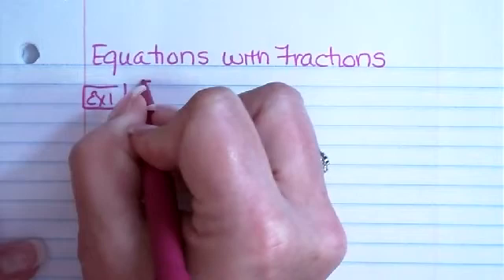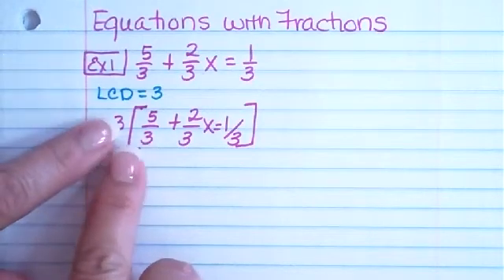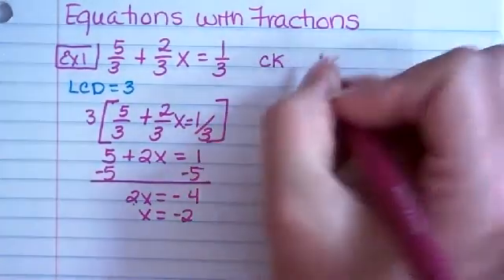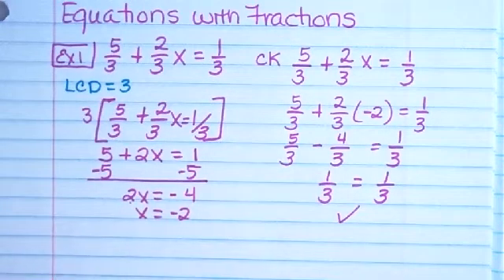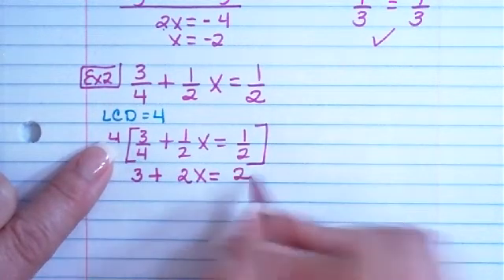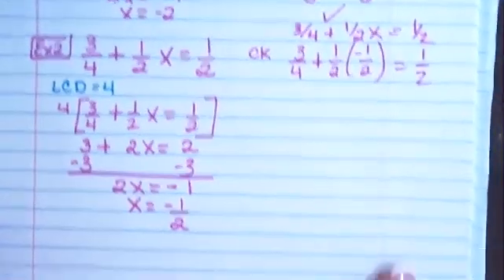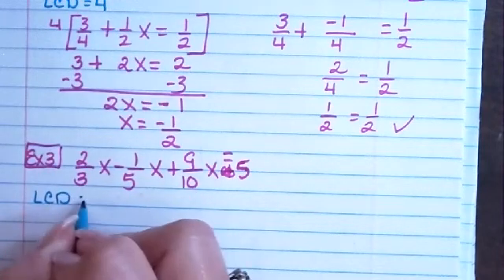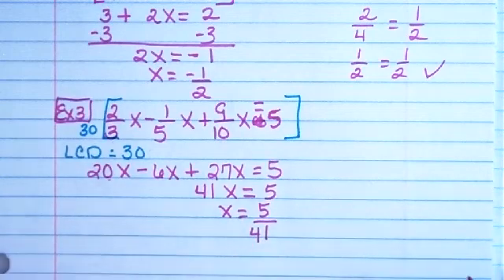Video Notes: Equations with Fractions